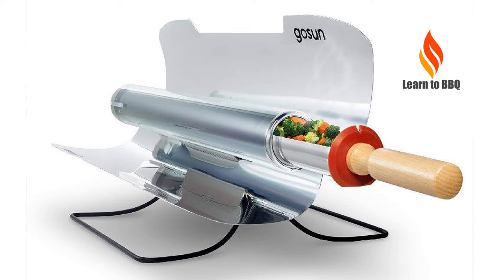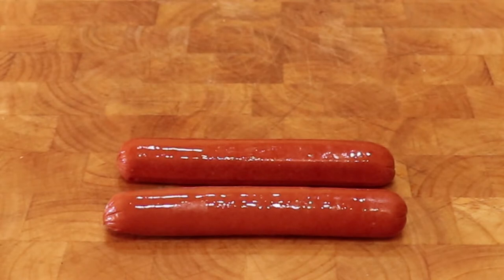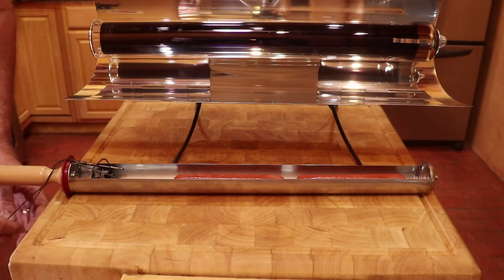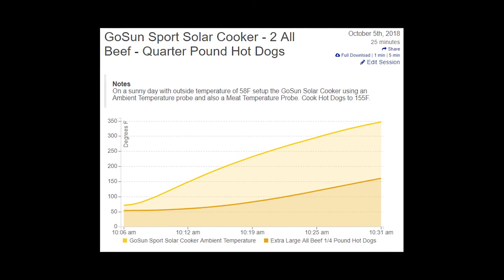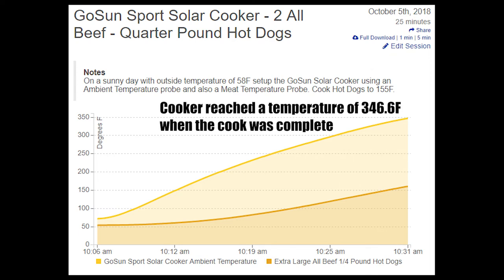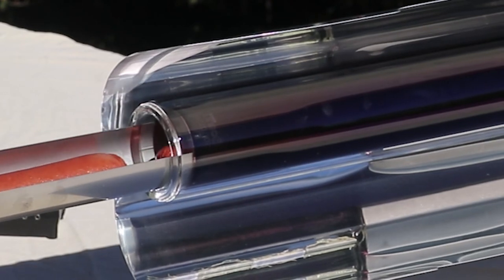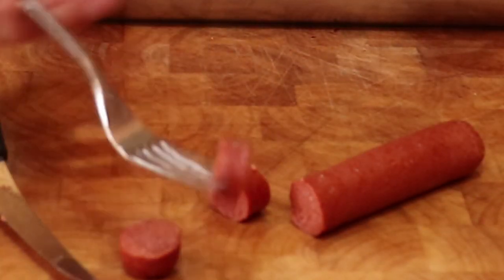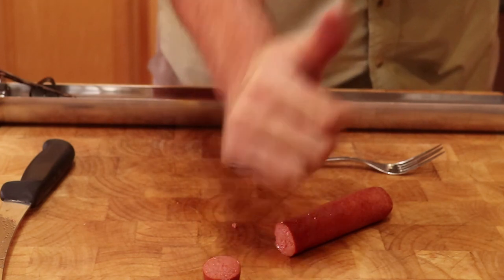How To Cook Quarter Pound Hot Dogs With Gosun Sport Solar BBQ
GoSun Sport Solar Cooker Review. This video review is one of a series that features the

The Challenge – from a room temperature GoSun Sport to cooked quarter-pound hot dogs that reach an internal temperature of 155F in under 30 minutes.